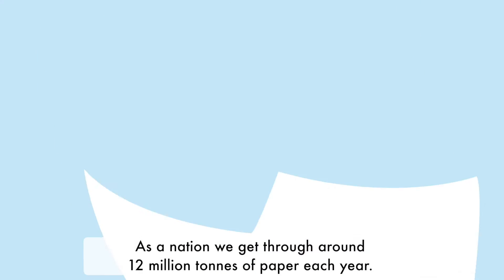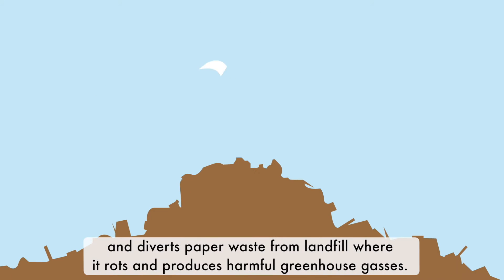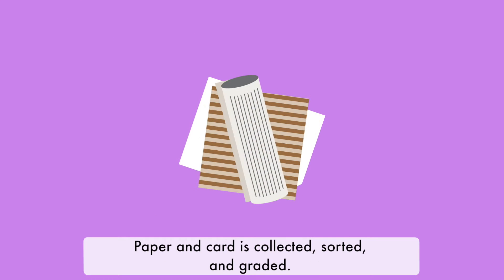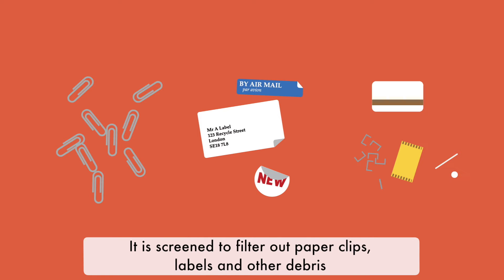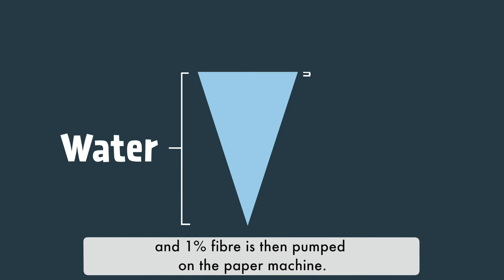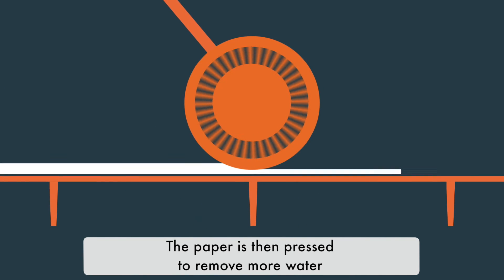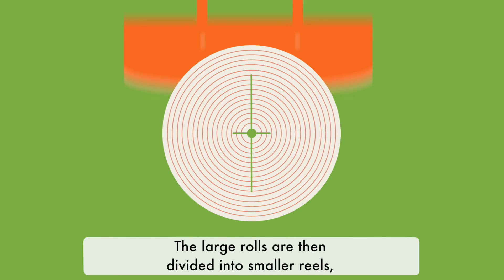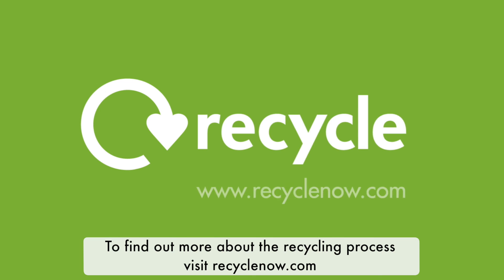Paper - how is it recycled? (Subtitles)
See how paper gets recycled and what it can be turned into.